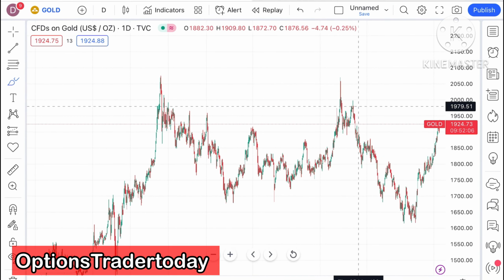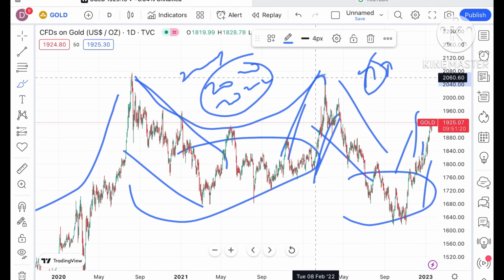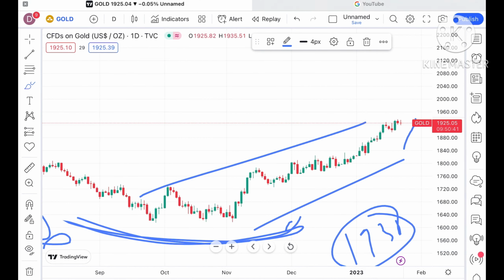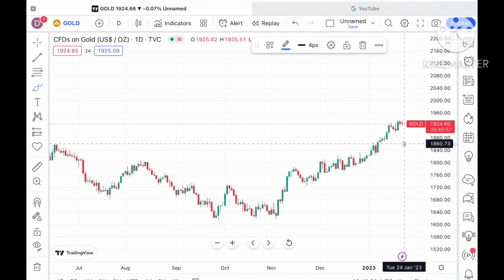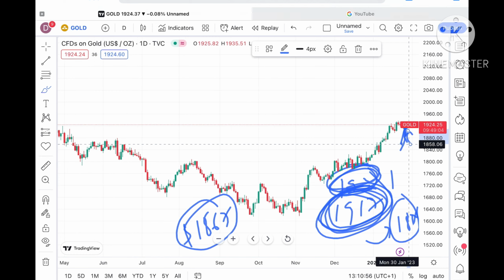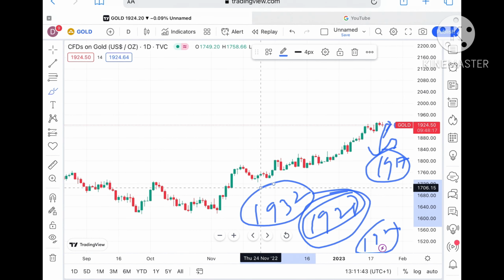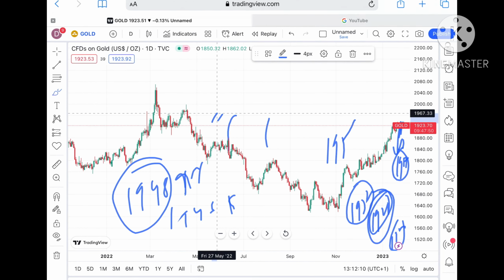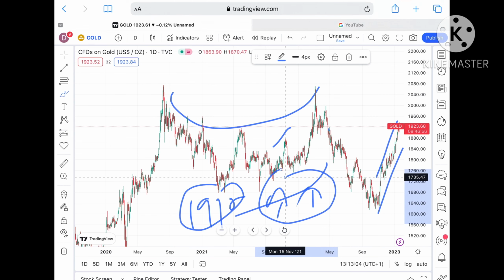XAU/USD Trading Strategy | 24-25 January 2023 | Gold Rate Today | XAUUSD Analysis Today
Gold Forecast | 23-24 January 2023 | Gold Price Today | XAUUSD Trading Strategy | XAU/USD | Xãu

Gold Price Analysis for 23-24 January 2023 | Gold Price Outlook in 23-24 January 2023 | Is This The Best Time To Invest In Gold | 23-24 January 2023

Gold price Analysis for 23-24 January 2023

Twitter.com/deepakzbro

UPI : deepakzbro@axisbank

Twitter.com/deepakzbro